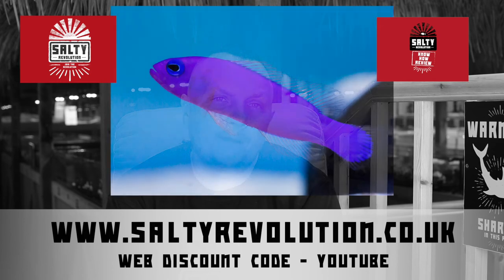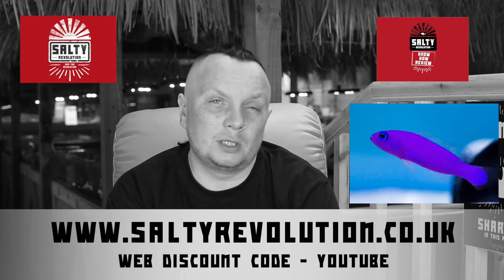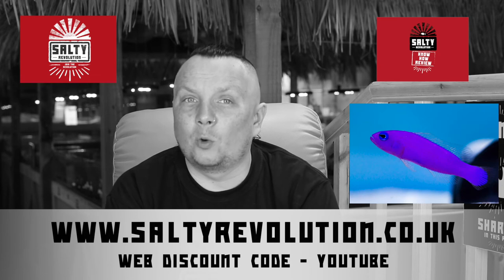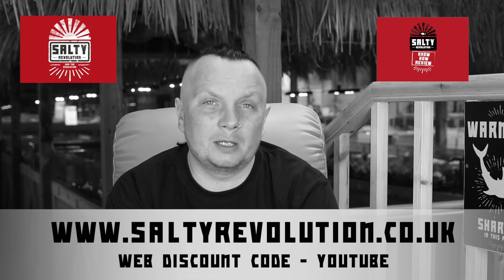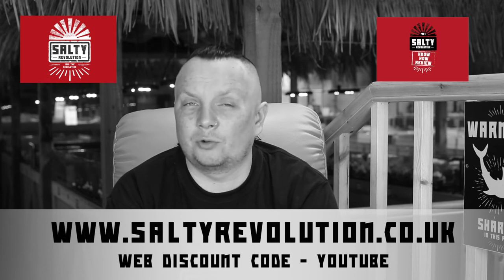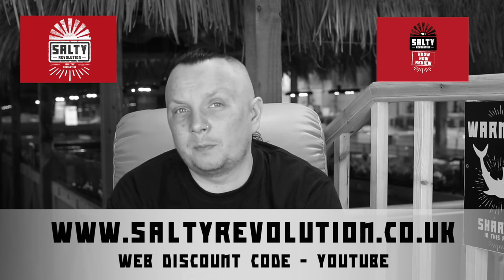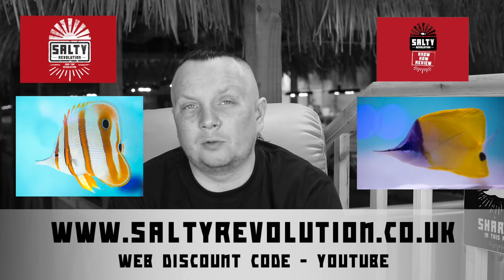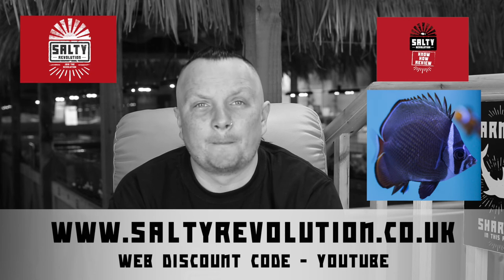Salty Revolution How To Stock a 500 Litre Aquarium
In this how to James looks at how the groups of fish commonly found in 500 Litre aquariums and gives you some pointers on how you might stock your aquarium